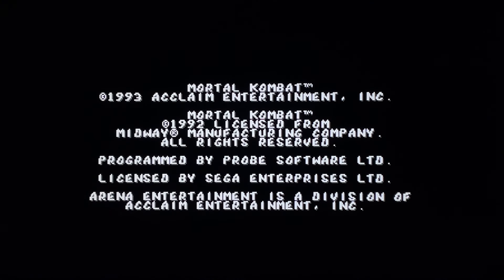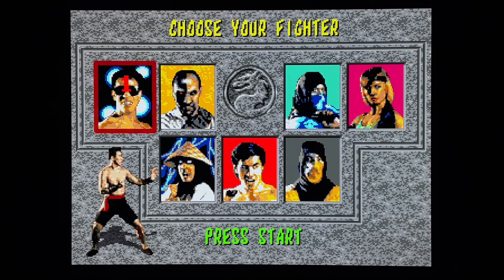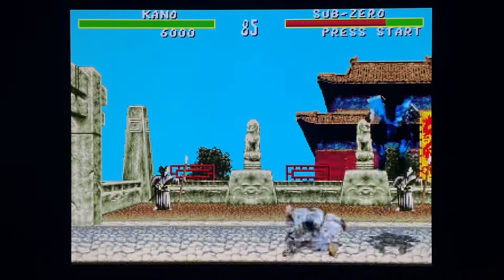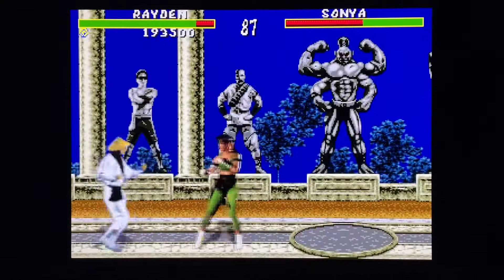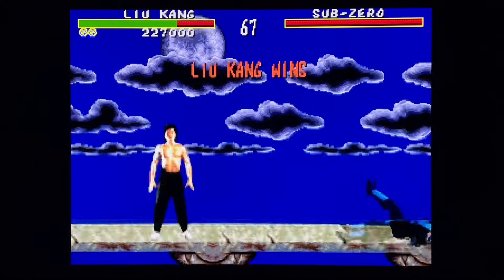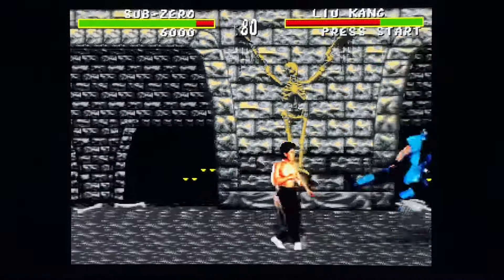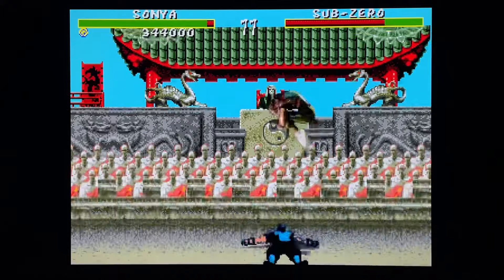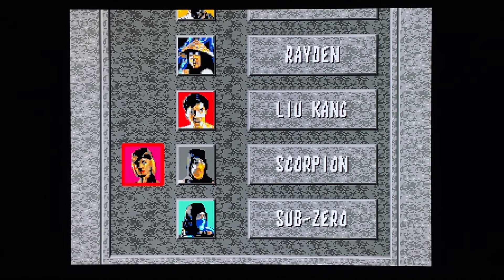Sega Genesis Mortal Kombat Finishers WITHOUT the blood code. Oh no…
Do you remember what the finishers looked like in Mortal Kombat for the Genesis without the ABACABB or Dullard codes? Well I forgot also, so here is a quick video to show you just how bad/good these finishers were.